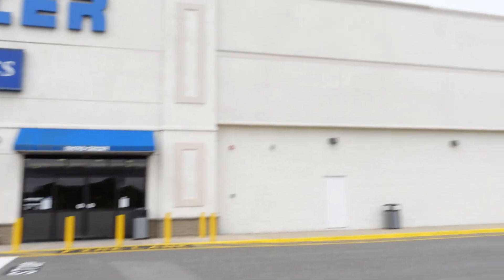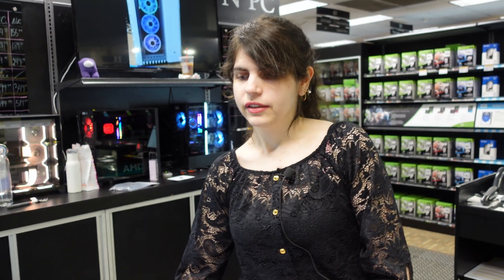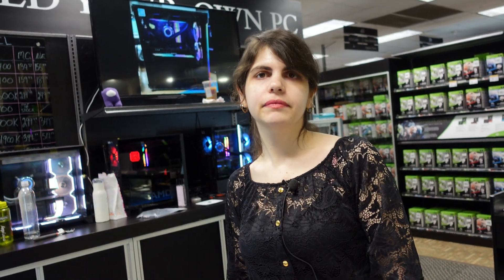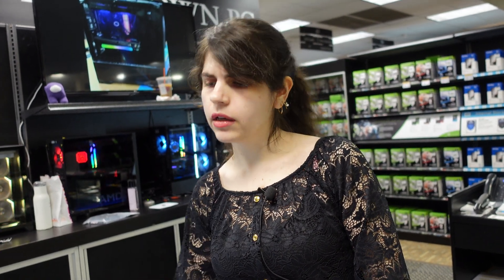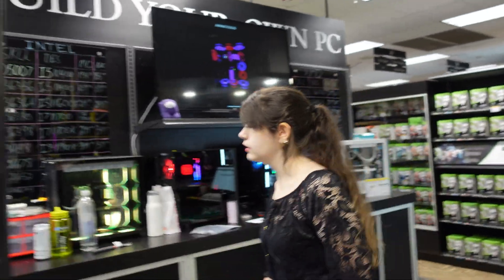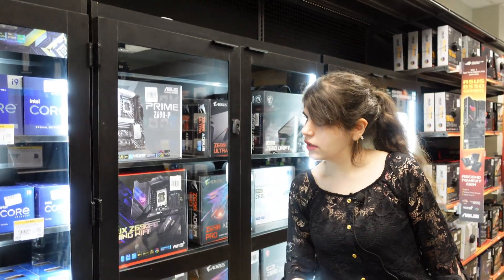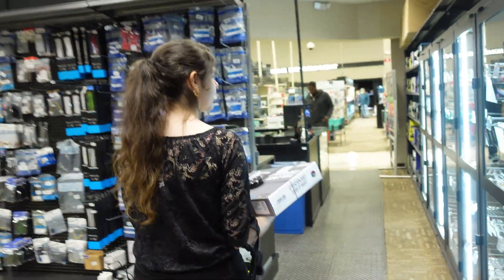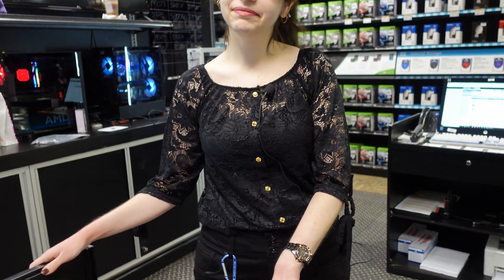High-End Application Server Build, part 1: Going to Micro Center for Critical Parts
This video follows my recent trip to the Micro Center in Westbury (Long Island), New York.  I have been waiting for the budget to purchase the final ‘Key’ parts for that build, and this video chronicles the purchasing adventure .

    0:00 Introduction to my Micro Center Trip to buy the four ‘Key’ parts for a High End PC Build
    0:22 Interviewing a Patron Outside Micro Center as I wait for the Store to Open
    1:13 Interviewing the Westbury, NY, Micro Center Store Manager
    2:37 Working with Westbury Micro Center Staff to buy the Four Key PC Build Parts
    6:41 Buying Fast G.Skill DDR5 Memory at the Westbury, NY, Micro Center
    8:39 Buying an i9-12900KS CPU at the Westbury, NY, Micro Center
  10:53 Buying a Z690 Motherboard at the Westbury, NY, Micro Center
  13:47 Buying a Samsung 980 Pro 2TB Gen-4 M.2 SSD at the Westbury, NY, Micro Center
  17:16 Perusing the Large Inventory of PC Parts at the Westbury, NY, Micro Center
  19:16 Purchasing my PC Build Part Selections at the Westbury, NY, Micro Center

    Intel Core i9-12900KS Desktop Processor 16 (8P+8E) Cores Up to 5.5 GHz with Intel Thermal Velocity Boost, featuring Intel Adaptive Boost Technology LGA1700 600 Series Chipset 150W Processor Base Power

   ASUS Prime Z690-P WiFi LGA1700(Intel 12th Gen) ATX Motherboard (PCIe 5.0,DDR5,14+1 Power Stages,3X M.2,WiFi 6,BT v5.2,2.5Gb LAN,Front Panel USB 3.2 Gen 1 Type-C,Thunderbolt 4 Support, Arua Sync)

    G.Skill RipJaws S5 Series 64GB (2 x 32GB) 288-Pin SDRAM DDR5 5600 (PC5-44800) CL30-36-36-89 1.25V Dual Channel Desktop Memory Model F5-5600J3036D32GA2-RS5K (Matte Black)

    SAMSUNG 980 PRO SSD 2TB PCIe NVMe Gen 4 Gaming M.2 Internal Solid State Hard Drive Memory Card, Maximum Speed, Thermal Control, MZ-V8P2T0B